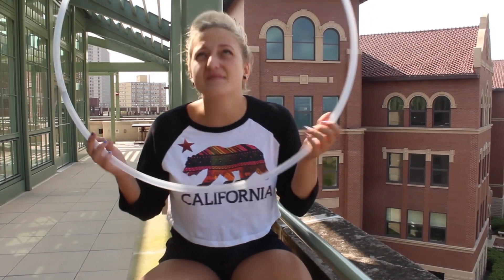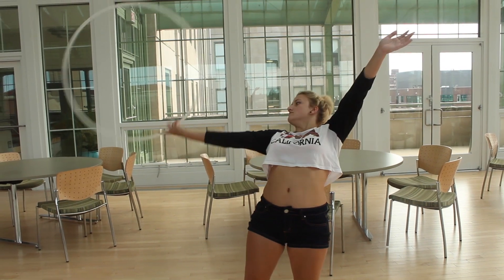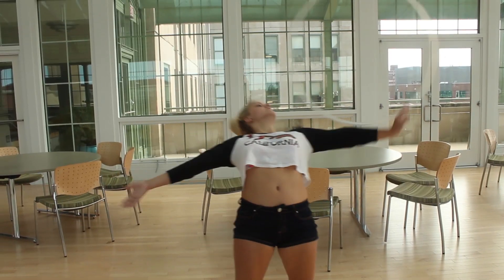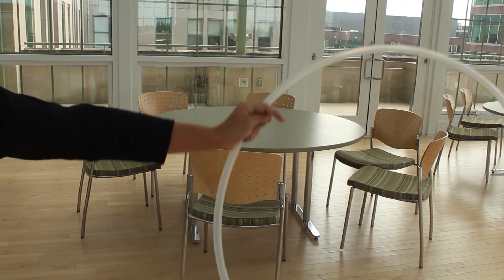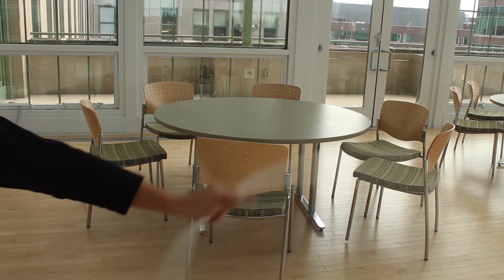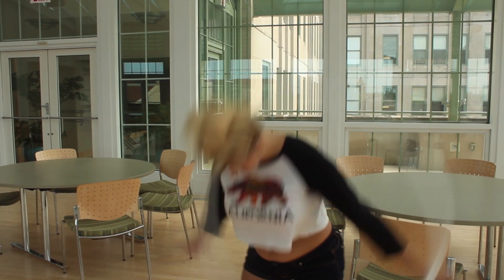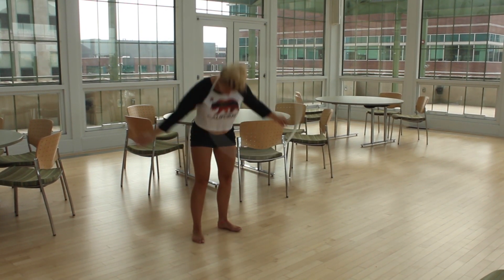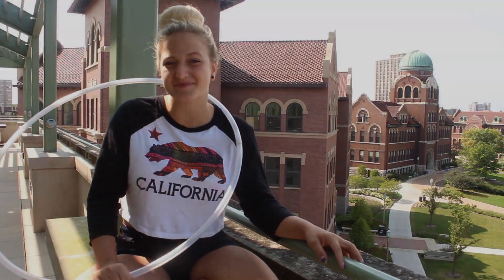Chest Roll Head Toss Hooping Tutorial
A fun trick with some surprise bloopers at the end :) Enjoy!